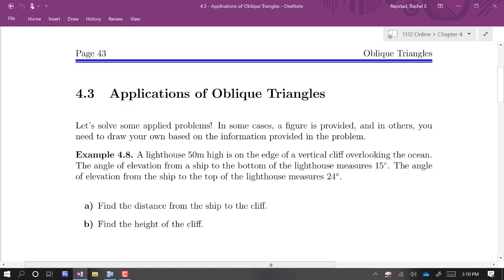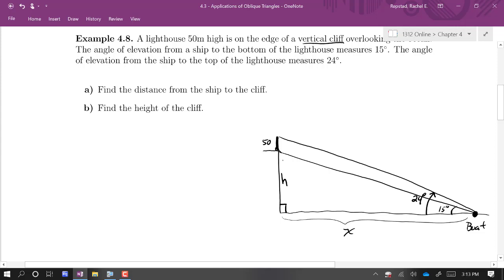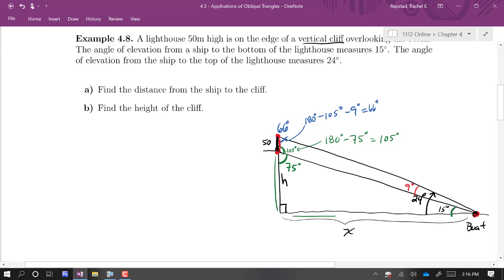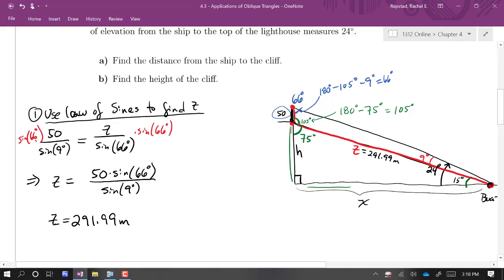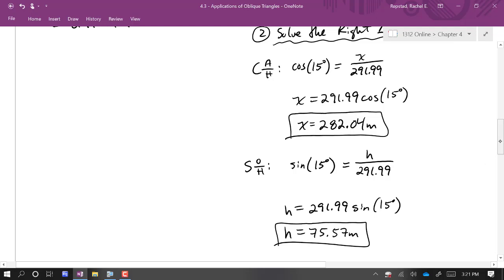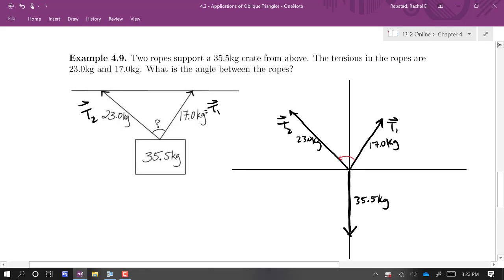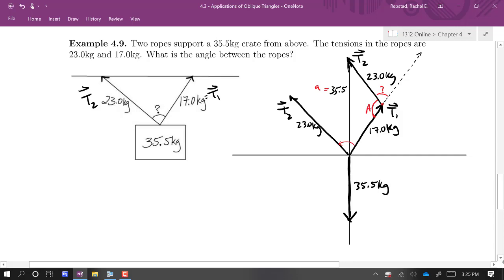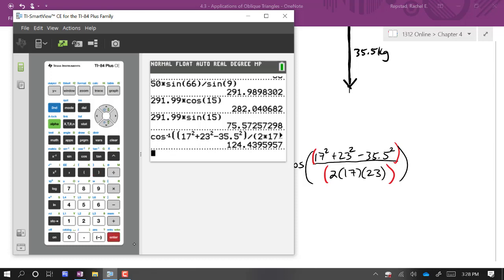MAT-1312 - 4.3 - Applications of Oblique Triangles